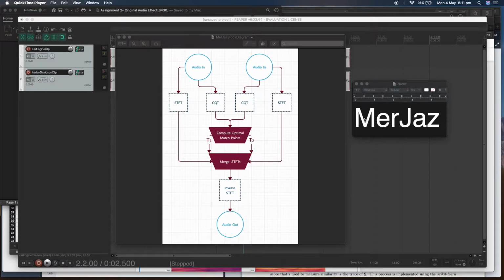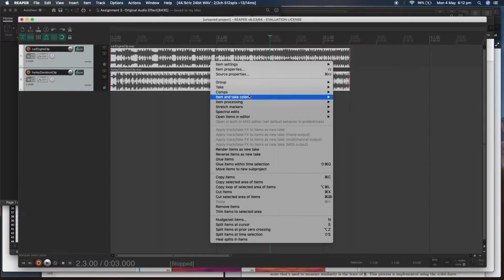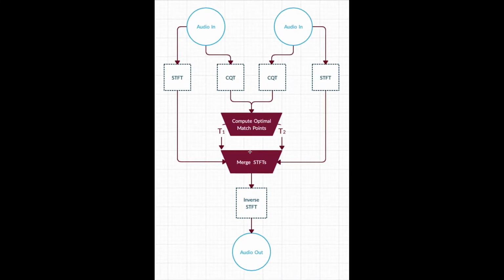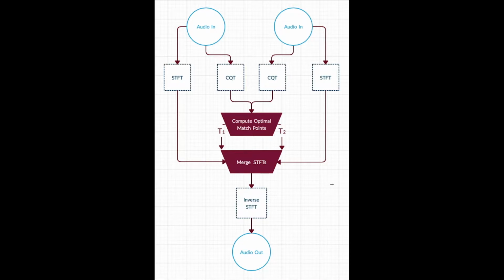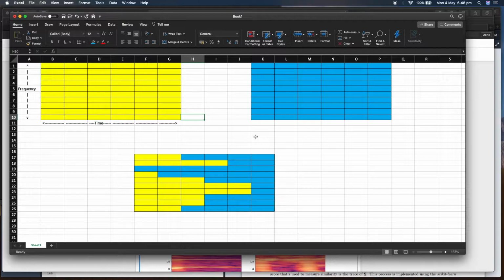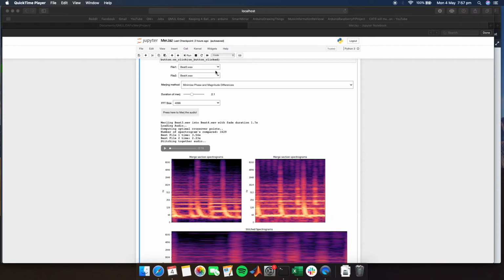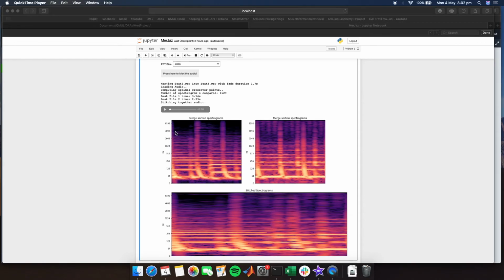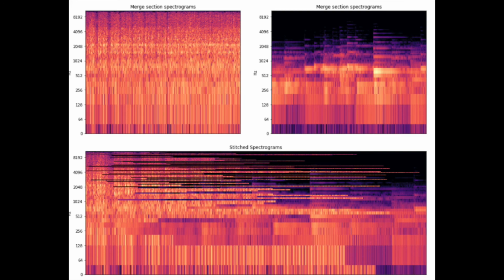MerJaz Original Audio Effect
An original audio effect to optimally merge from one audio file to the second.

Some extra detail for those that are interested. The aim of this project was to seamlessly merge between any two types of audio signal in an interesting way, and while it does successfully find good matching sections to merge at, I don’t think it necessarily achieves the goal of merging them all in an optimal sense. This goal was perhaps slightly ambitious, as some audio files do contain very little frequency content in common, and I believe a tool that could genuinely do this well would have to move through some sort of very impressive multi-dimensional timbre space, the likes of which we haven’t necessarily found yet.
One effect that I had hoped might occur is for some instruments from the second audio file to appear over the top of the first audio file as the whole song merged. However there was no way to keep instrument sounds that had frequency content spread out over multiple bins intact in this process, and it inevitably lead to sounds losing a lot of their timbral richness in the merge. To properly achieve this sort of merge I’m sure would require some sort of source separation procedure, which could be an interesting direction to take this idea in as future work. Other potential improvements could make use of chromagrams and beat tracking to aid in the matching process.